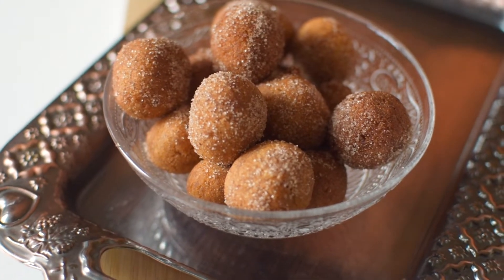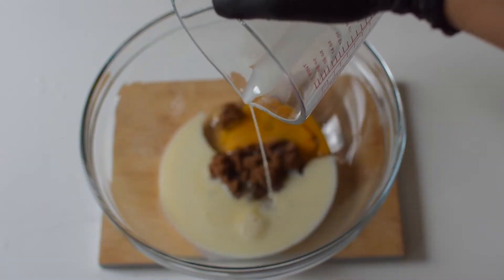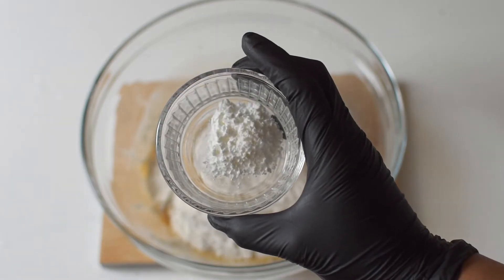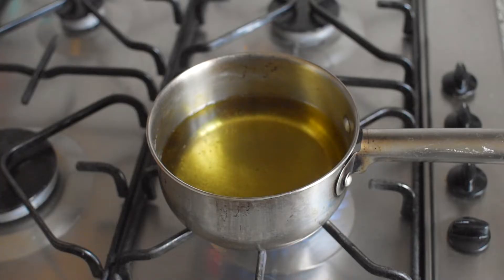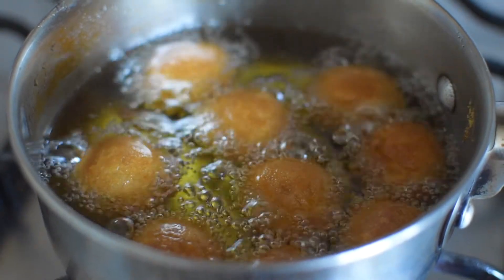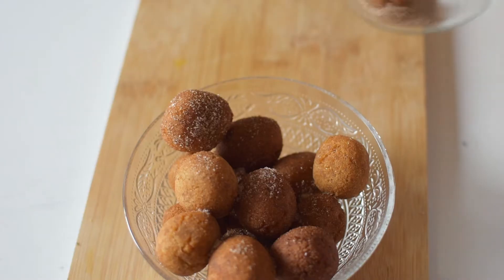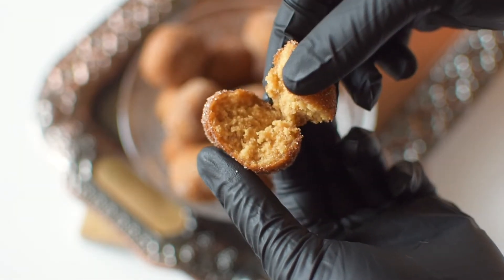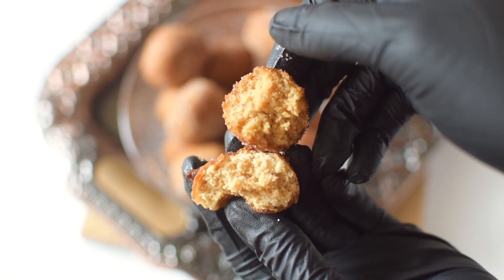Easy Fluffy Mini Doughnuts ( Buñuelos )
Easy Fluffy Mini Doughnuts AKA Sweet Buñuelos are a fantastic Christmas dessert from Spain, perfect for any time of day! Deep-fried dough with sugar. This Bunuelos Recipe is really simple to do. There are two type of the Bunuelos Recipe, sweet and savoury.

Time Stamps:

0:00 - Intro
0:10 - Combine the ingredients together
1:03 - Fry